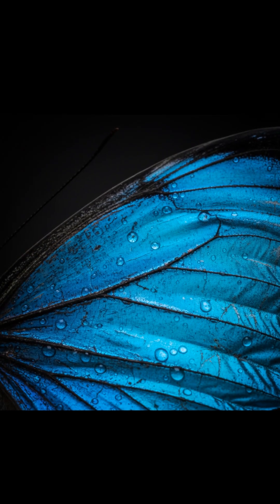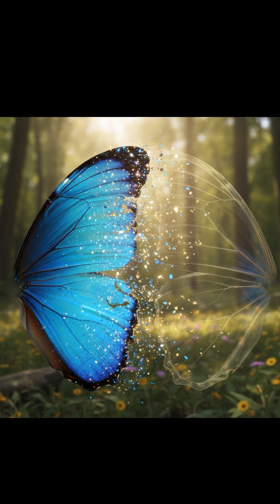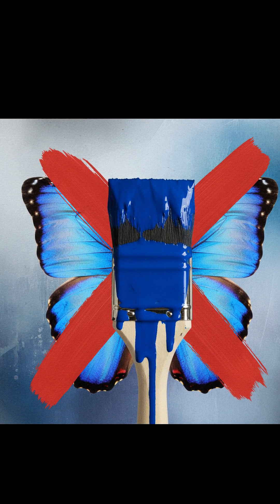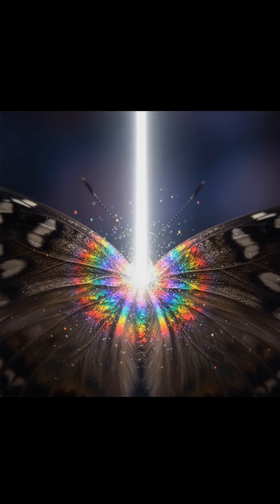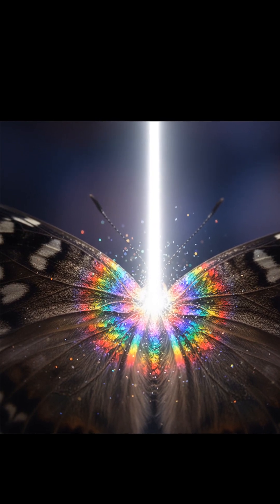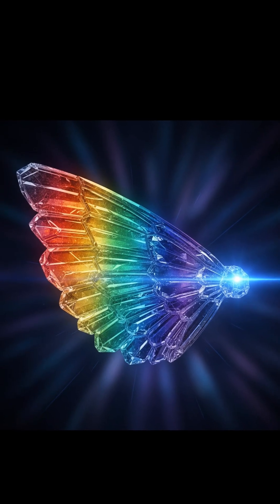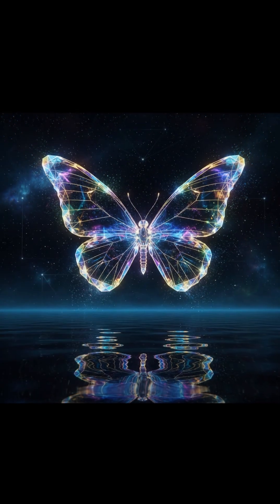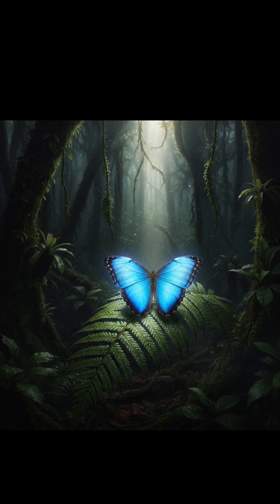The Mind-Bending Secret of Butterfly Wings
The beautiful colors on a butterfly's wings aren't what you think. They're an incredible illusion created by physics. Here's the mind-bending science behind nature's magic trick.